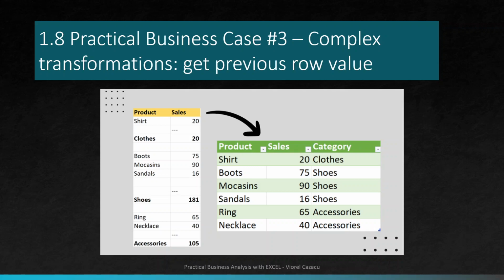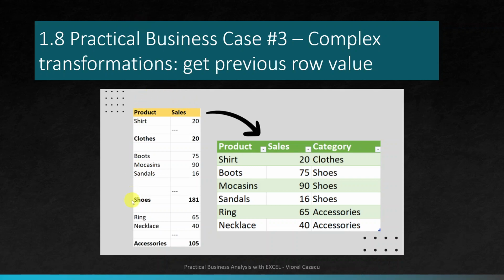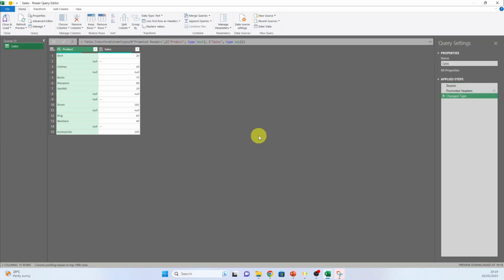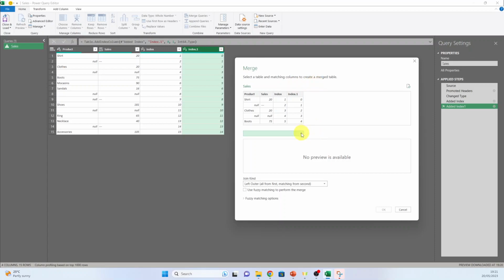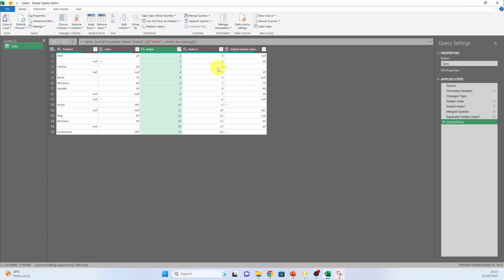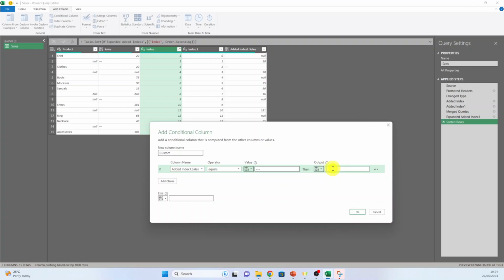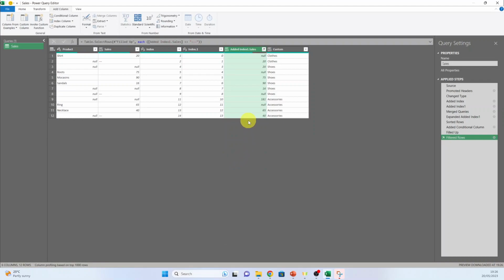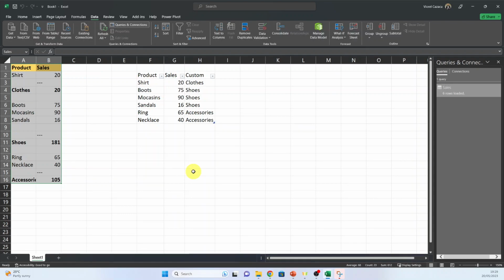Complex transformations: get previous row value - Advanced POWER QUERY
In this video, we dive into a practical business case that showcases a complex transformation using Index columns in Power Query. Learn how to leverage the power of Power Query to access the previous row value and perform intricate data manipulations with ease.

🎯 Looking to take your skills to the next level? This is just one lesson from our comprehensive course on Power Query, where we'll explore in-depth techniques and real-world scenarios. Please write in the comments if you want to be among the first to access the complete course.

📚 Course Highlights:

- Master advanced data transformation techniques using Power Query
Gain a deep understanding of complex transformations, including accessing previous row values

- Explore practical business cases and real-world examples

- Unlock the full potential of Power Query for data analysis and manipulation

Be prepared to take your data analytics journey to new heights!